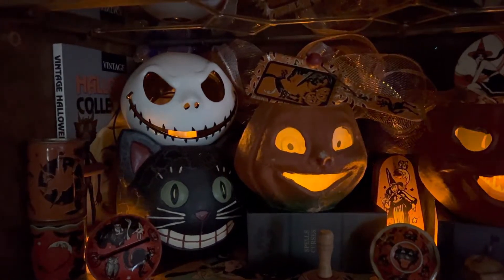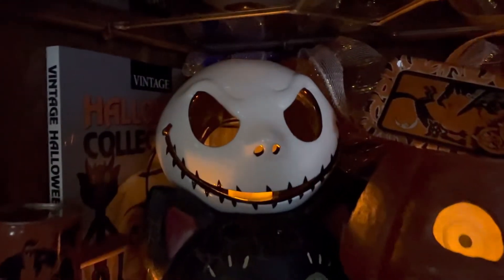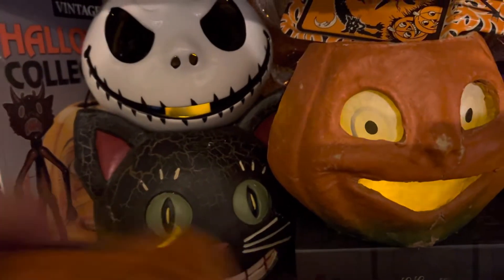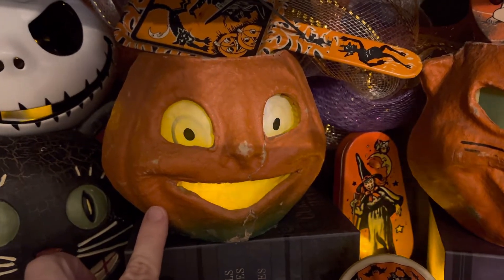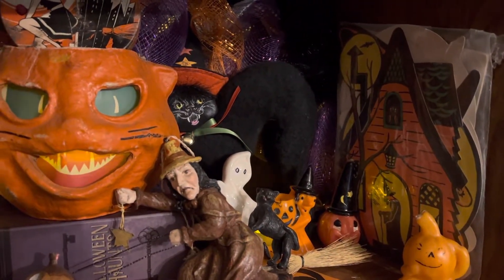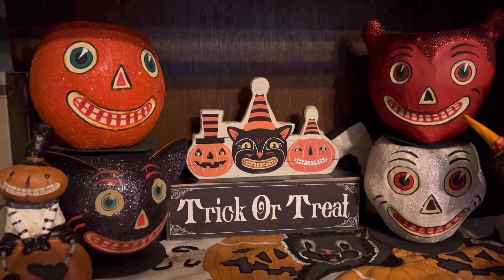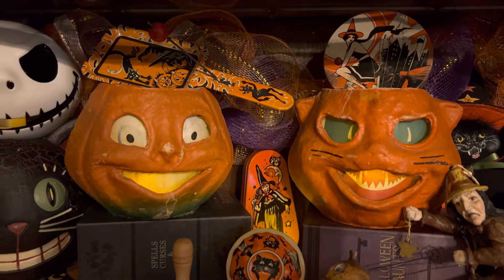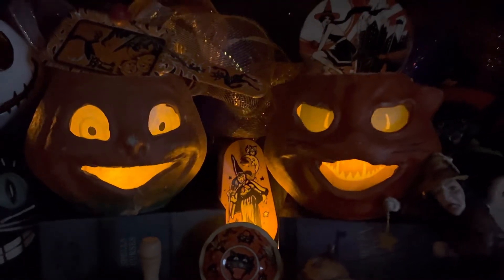Halloween Collection - Some Vintage, Some Not Day 2555 Experimental Homesteader